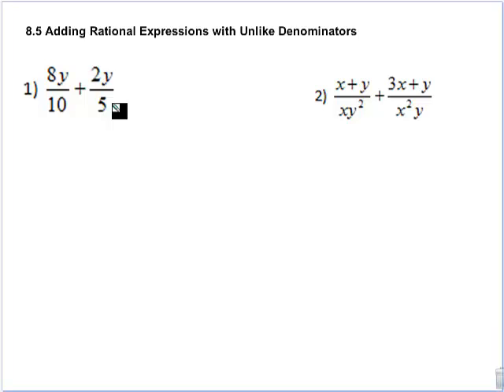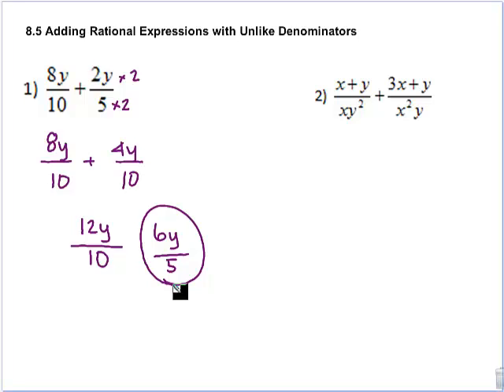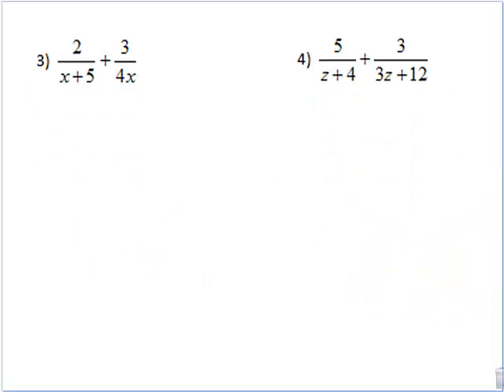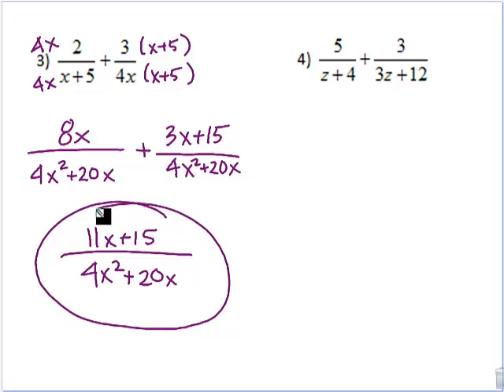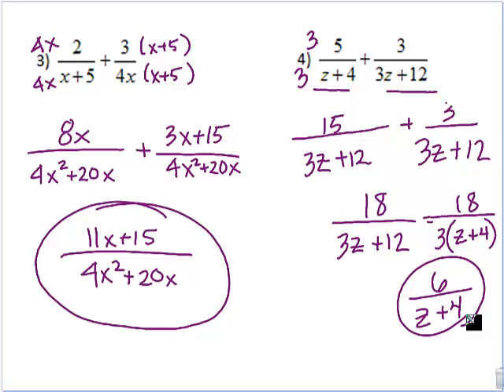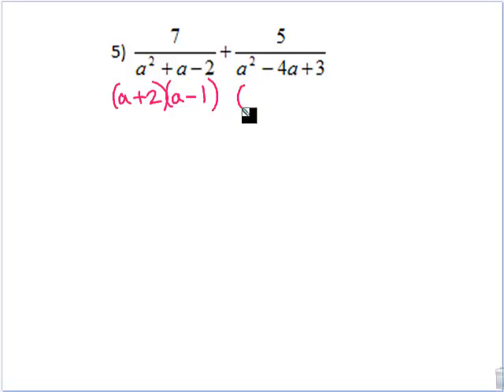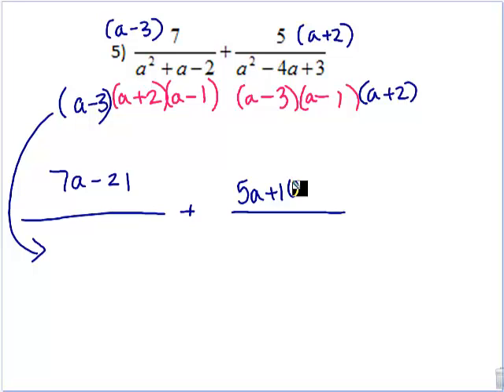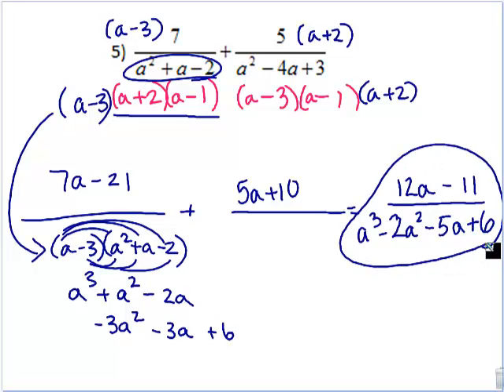8.5 Adding Rational Expressions with Unlike Denominators part 1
Algebra 2 lesson from 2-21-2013 part 1 of 2